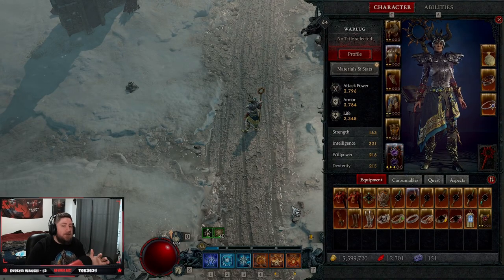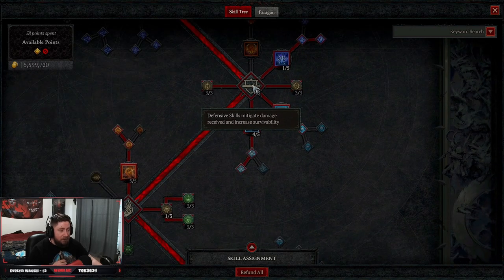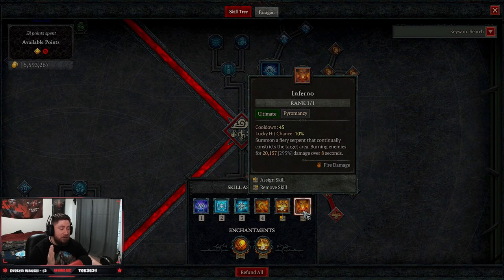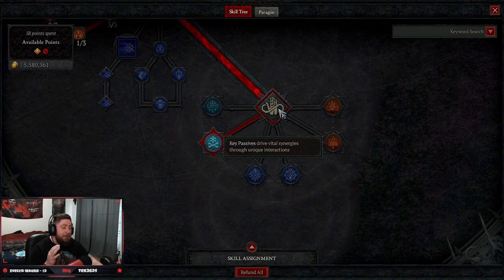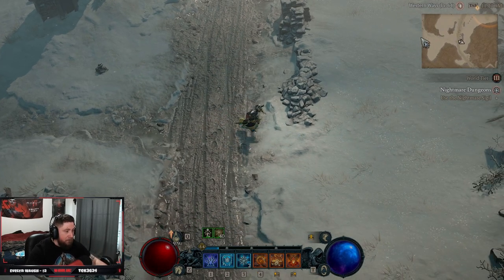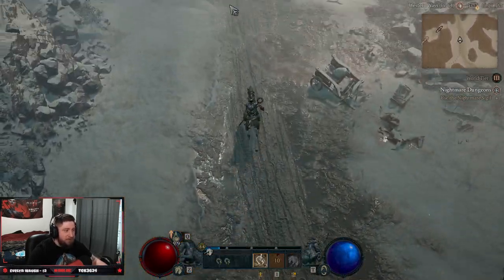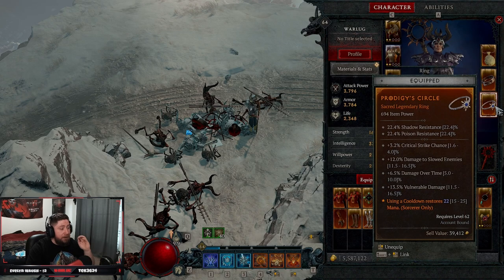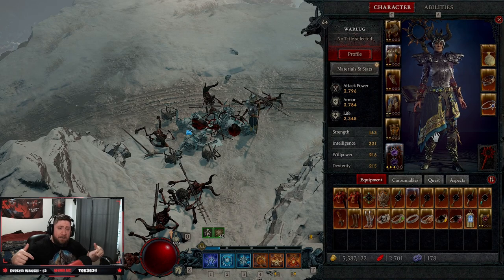Diablo 4 - FIREWALL Sorceress is CRAZY DOT DAMAGE Leveling Build Guide!